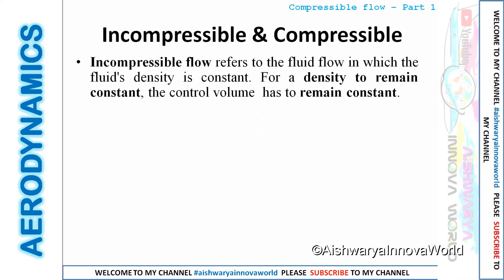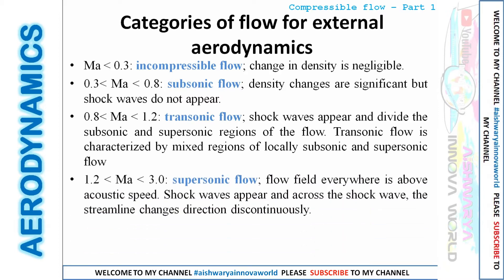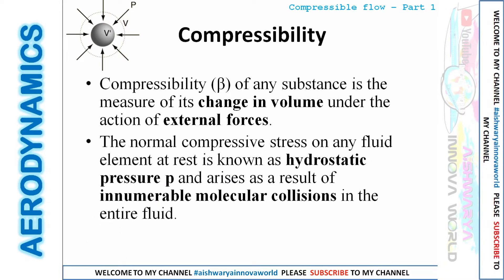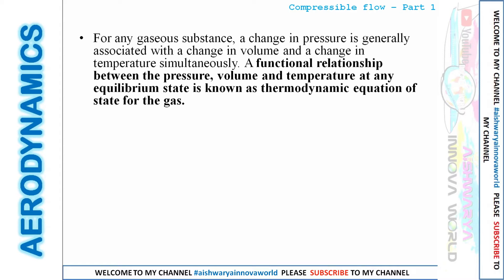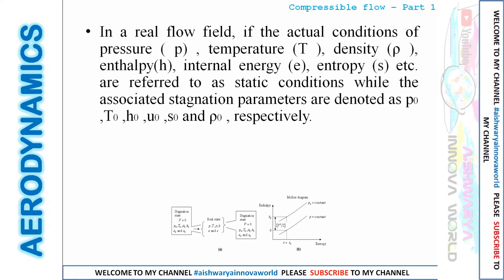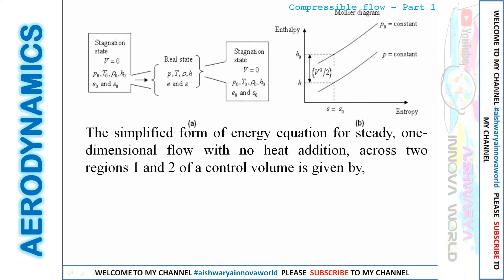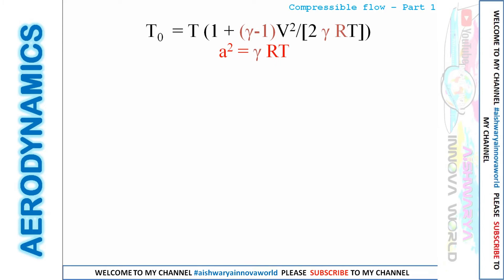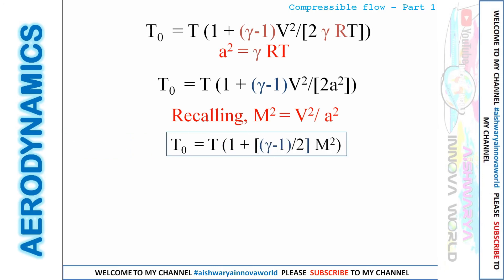COMPRESSIBLE FLOW PART 1| ISENTROPIC RELATION | MCQs | GAS DYNAMICS